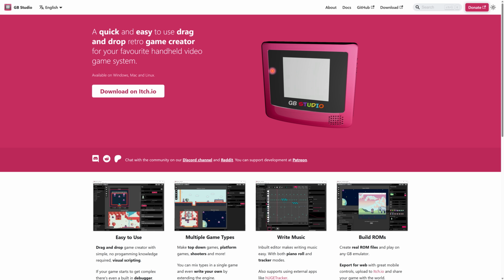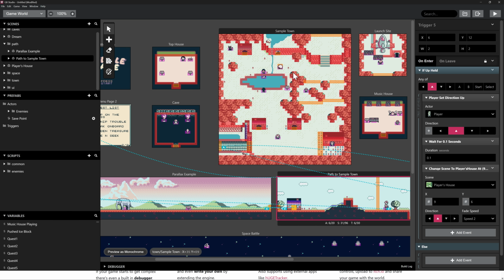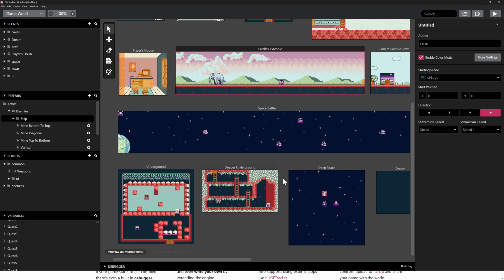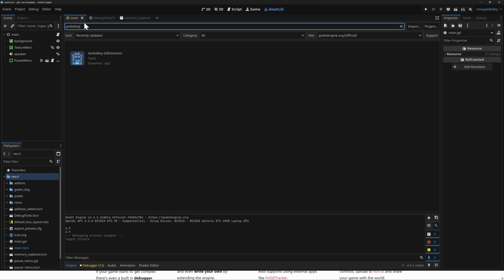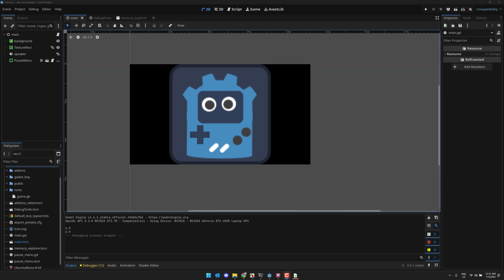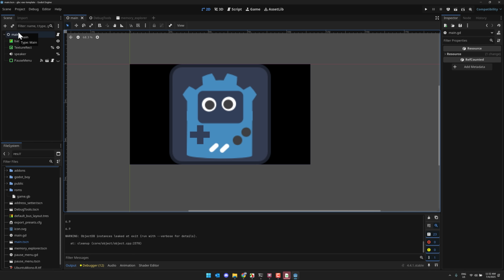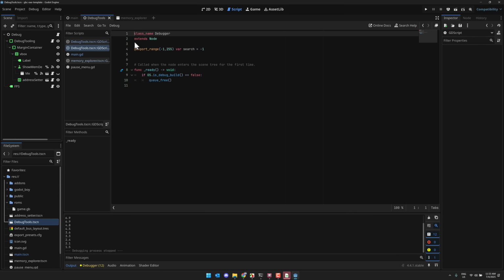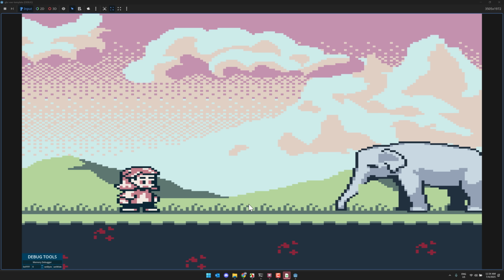GODOTBOY :: Godot and GB Studio Combined!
Two open source game development powerhouses join forces here... the Godot Game Engine and GB Studio game engine, combined...  gives you GodotBoy!  GodotBoy enables you to take your GameBoy/GameBoy Color game ROMs created in GB Studio and use them in the Godot game engine.  Most importantly, GodotBoy enable you to build your game for any platform that Godot supports.